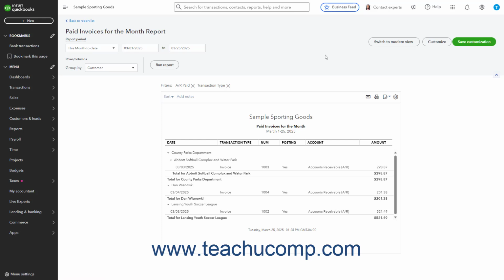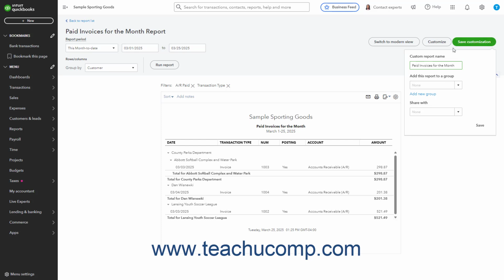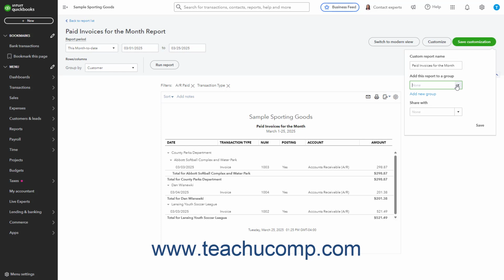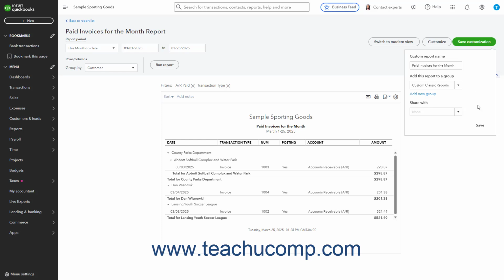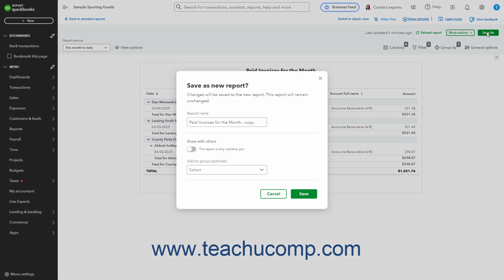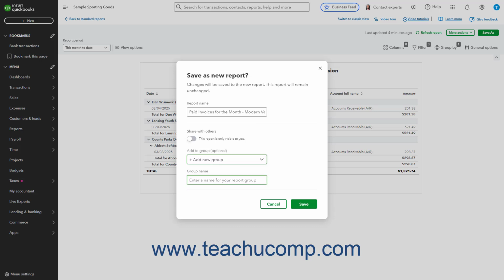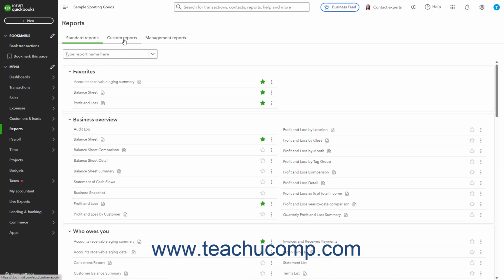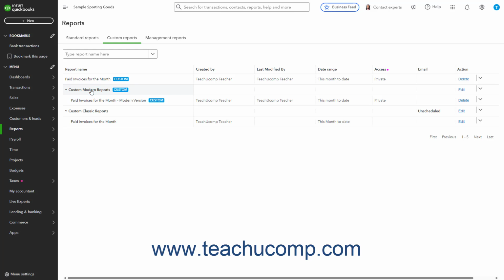How to Save Customized Reports in QuickBooks Online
This video shows you how to save a custom report in QuickBooks Online. This video is from our complete QuickBooks Online training, _Mastering QuickBooks Online Made Easy_ ™. *To get the full QuickBooks Online training, please visit:*